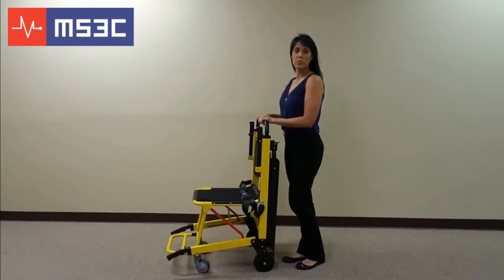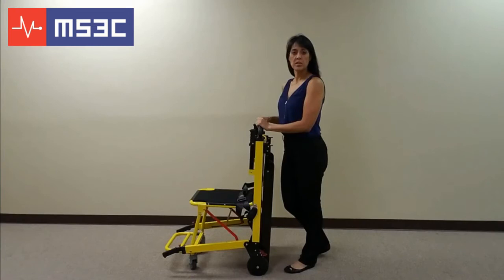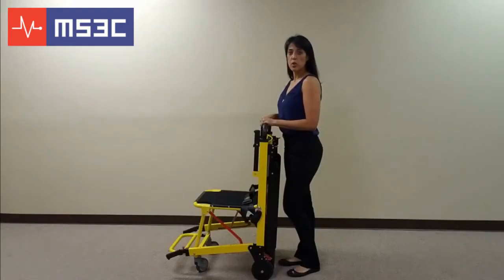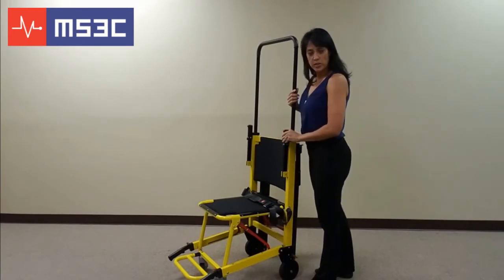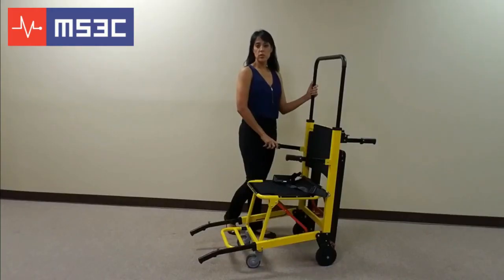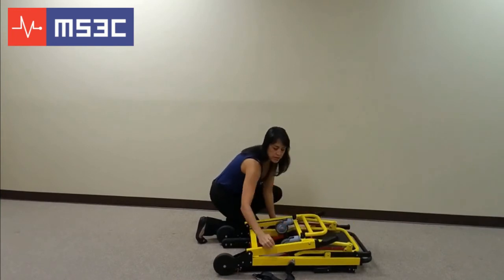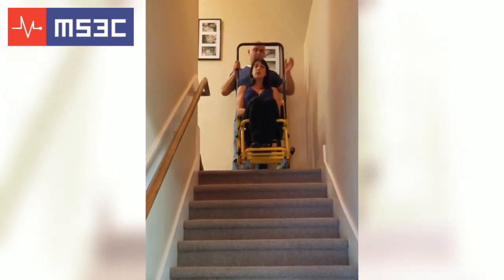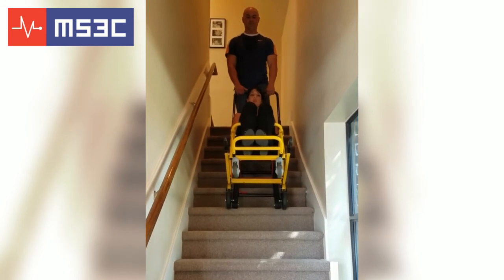MS3C 300TS Features and Basic Operations Guide HD